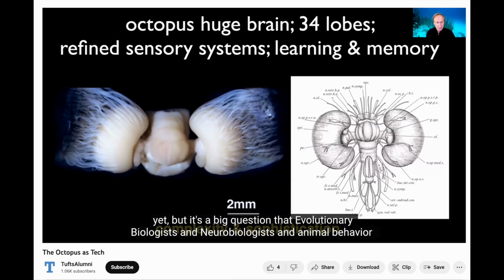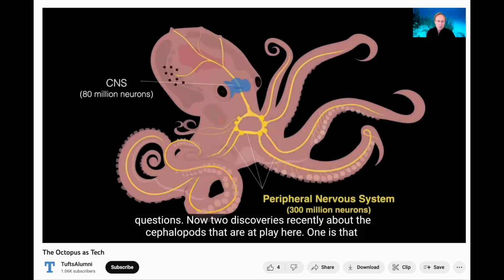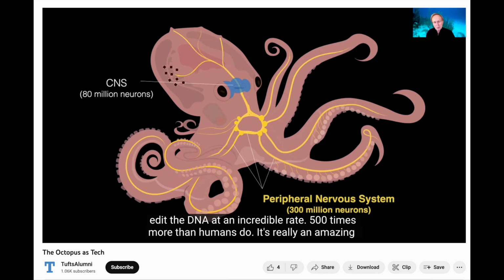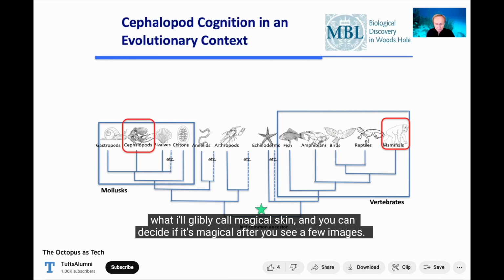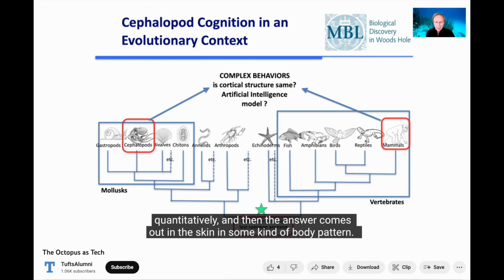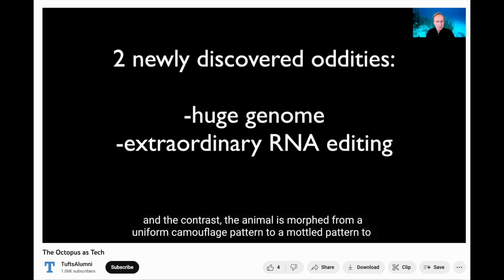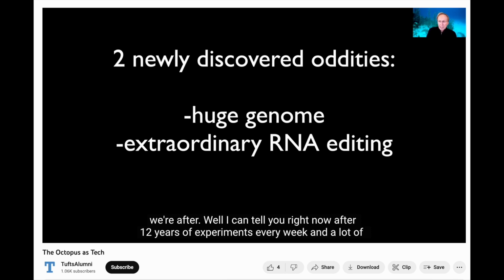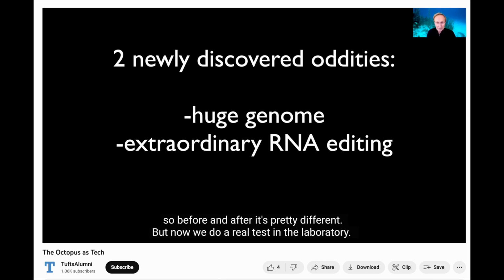Clip: "The Octopus as Tech" Tufts - Distributed Cognition, RNA Edits & Possible Alternate AI Model